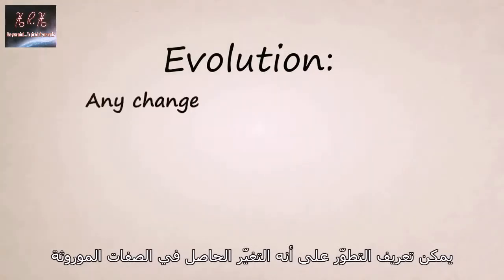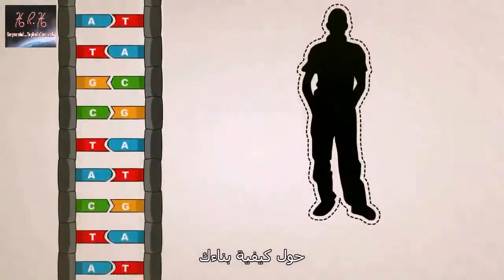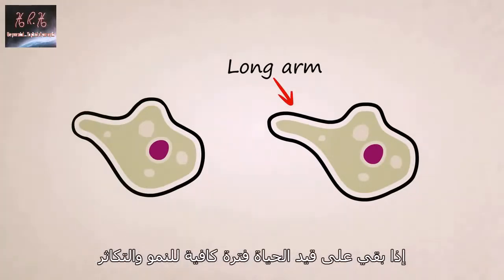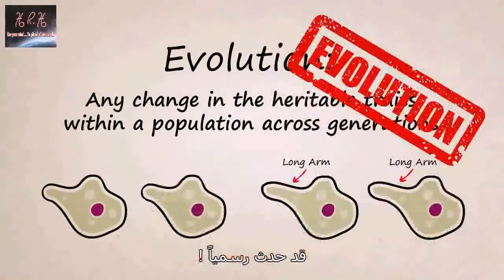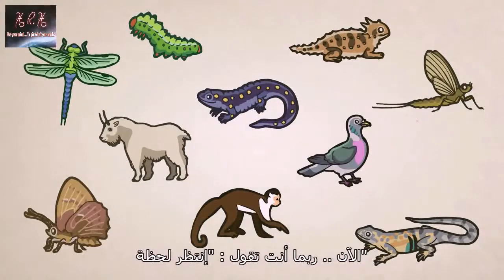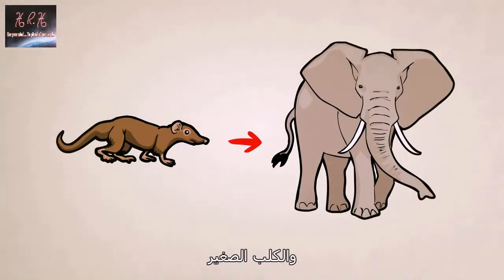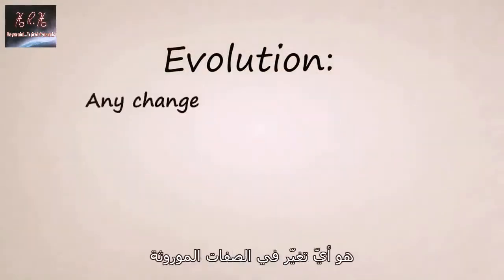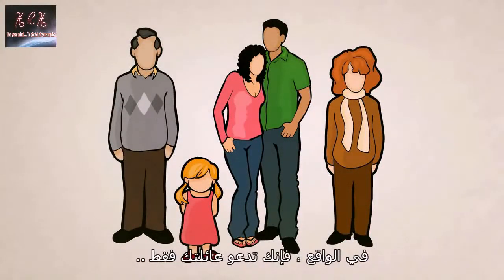ما هو التطور ؟ هل حقا تدعي النظرية بأن الأنسان أصله قرد؟ أفضل شرح - الأسلام و المسيحية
الكثير من المؤمنين بإله أو بدين, ينتابهم الذعر عند ذكر شخص ما بأن الإنسان تطور من فصيلة القرود.
و يقومون بالهجوم السريع و يسألون:
* و لماذا لا يزال هناك قرود؟
*هل رأيت قرد يتطور إلي أنسان؟

  ألخ ألخ من كل هذه الدفاعات التي تبدو منطقية لهم و لكن كلها مضحكة لأي شخص قرأ في العلوم قليلاً

و لكن هناك سؤال من المفترض أن يقومون بسؤاله, ولكن الغريب أنهم لا يسألونه أبدا:
*و ما هو أصل القرد إذا؟

أنهم يشعرون بالهلع فقط لأن مقولة: "الأنسان تطور من فصيلة القرود" تصطدم مباشرة مع نصوص القرآن و الكتاب المقدس
و بالطبع يريدون أن يدافعوا عن خرافاتهم فقط. و لكن ليس لمحاولة الفهم, لأن في ذلك نهاية لدينهم. و لو يعيشون في دول رجعية متطرفة, يعني نهاية لأسرتهم و أكثر من ذلك بكثير للأسف.

DS_Arabic
DarkShadowsArabic

أنا لا أتناقش بشأن إلهك لأنني أؤمن أنه حقيقي.
أنا أتناقش بشأن إلهك لأنني أؤمن أنك أنت حقيقي

darkmatter2525 arabic
darkmatter2525 مترجم
darkmatter2525 ترجمة
darkmatter2525 عربي
الكتاب المقدس
الأنجيل
فضائح الكتاب المقدس
فضائح القران و الاسلام
خرافات محمد و الاسلام
خرافات الأديان
خرافات الدين المسيحي
خرافات الدين الاسلامي
الأسلامي
اخطاء
الحقيقة
تحريف
كشف
دليل
بالأدلة
أسرار
خرافات
فضائح المسيحية
المسيحية و الألحاد
الاسلام و المسيحية
الدين الحقيقي
الاله الحقيقي
نهاية القران و الانجيل
الايمان المسيحي
ضد الوهم
أستحالة تحريف الكتاب المقدس
الرد علي زكريا بطرس
أدم المصري
سؤال جرئ
للكبار فقط
sherif gaber
حسب الأنجيل بالشواهد
حسب الكتاب المقدس بالشواهد
قصص الكتاب المقدس
قصص الأنجيل
proof of no god
اثبات وجود الله
ادلة وجود الله
ادلة وجود اله
proof of god